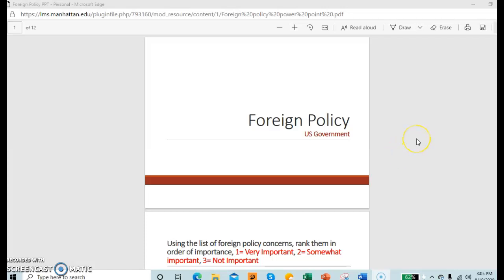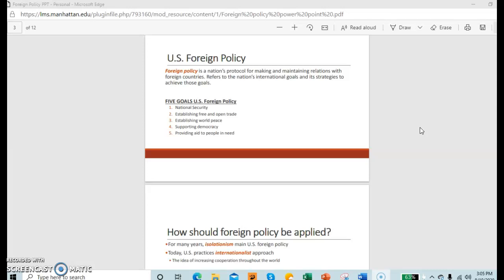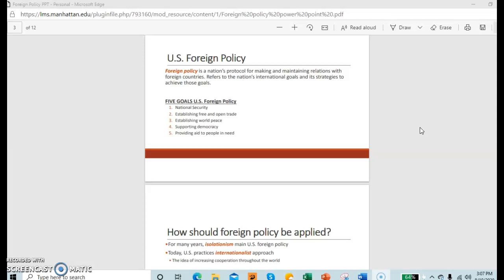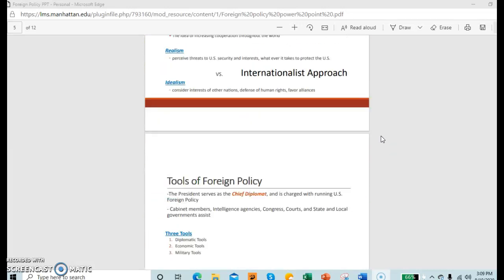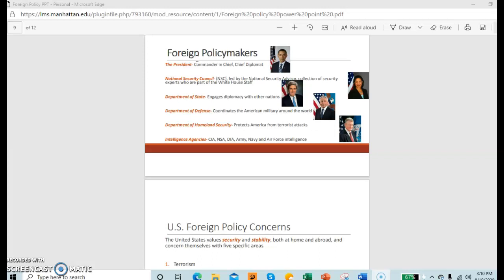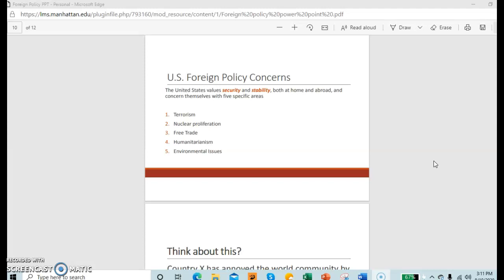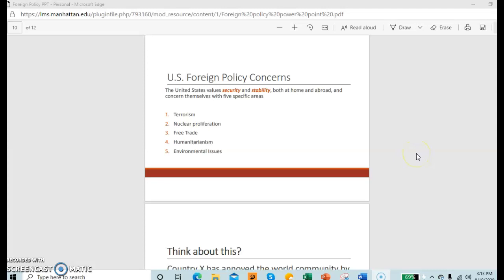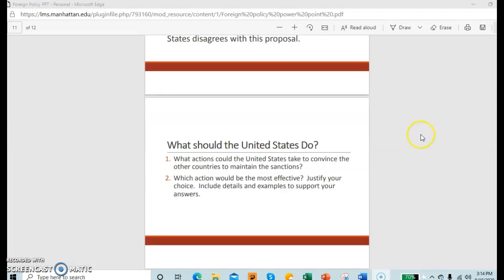Recording #27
Foreign_Policy_Summary_Final_Overview